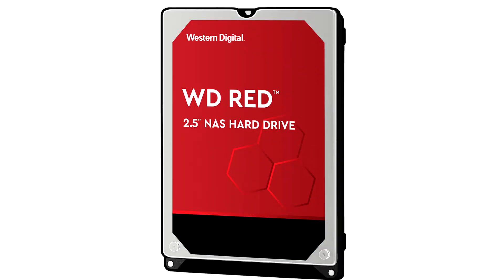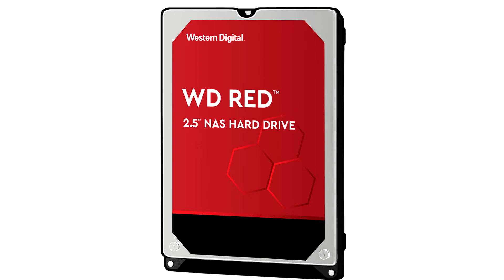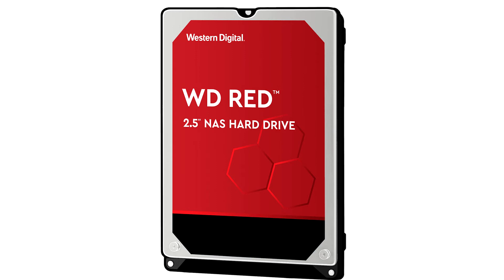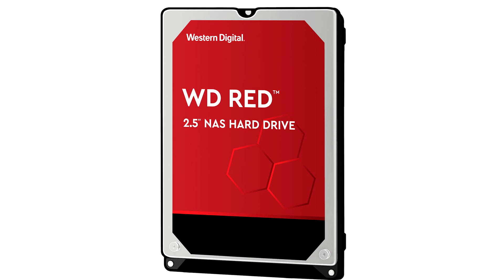Some Western Digital WD Red HDDs Allegedly Use SMR, A Big Nono for NAS and RAID